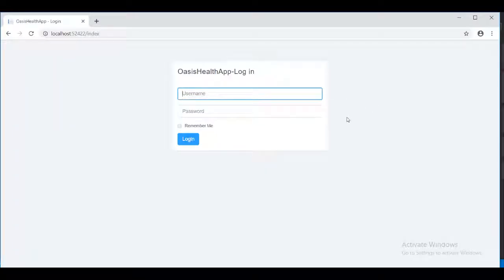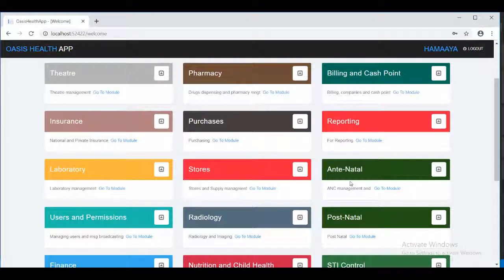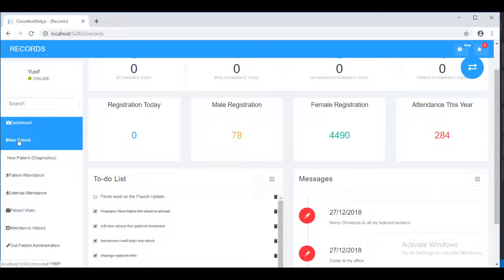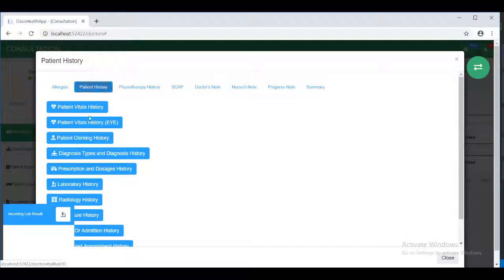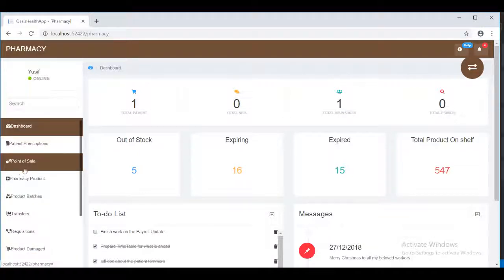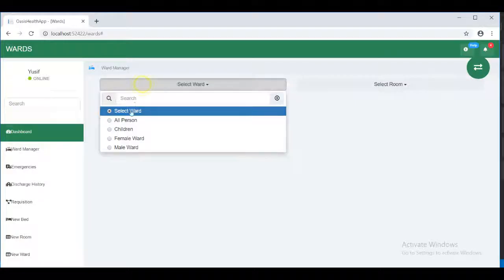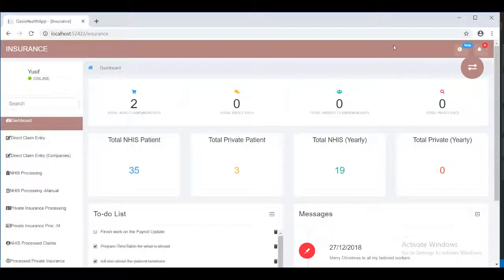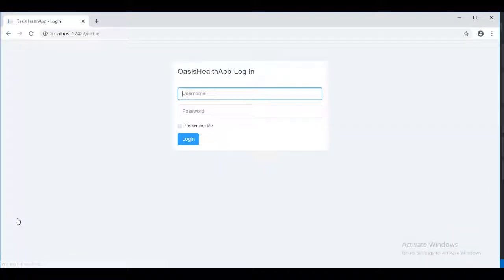Oasis Health App